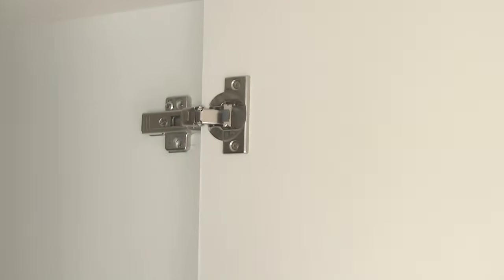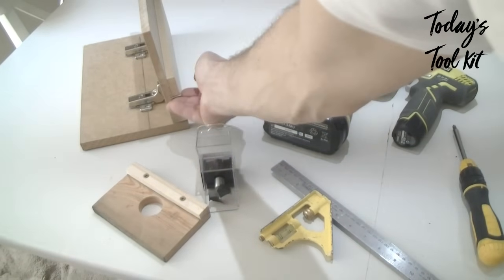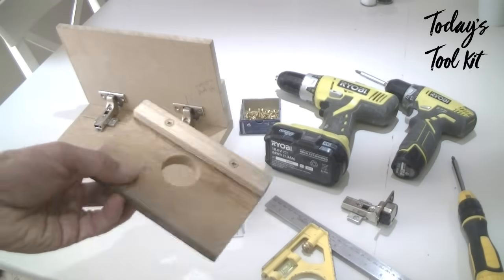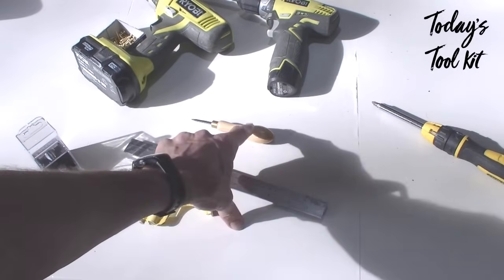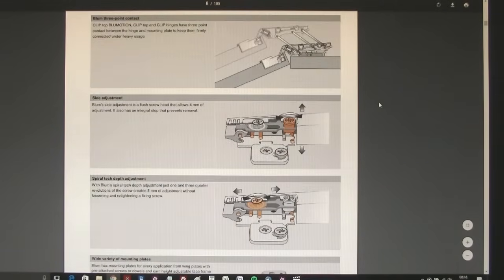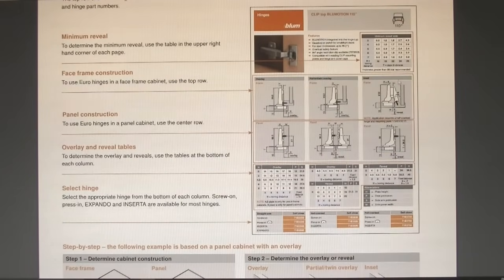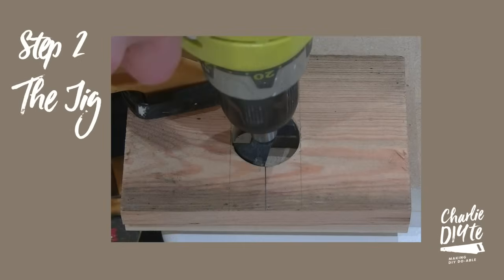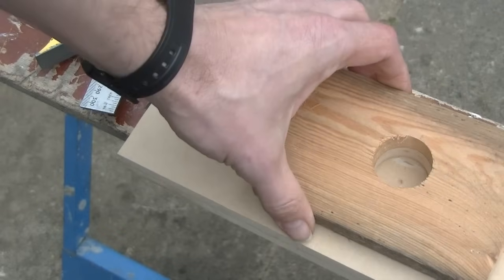How to Measure & Install Concealed Hinges on Cabinet Doors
This video tells you EVERYTHING YOU NEED TO KNOW about installing Concealed Hinges (European style) on cabinet doors.

0:00 Start
0:05 Intro
0:36 Why Use Concealed Hinges?
3:35 What Hinges to Buy & How to Position them
12:16 The Jig
13:08 The Mock Up
17:00 Adjusting the Hinges
18:50 Hinge Installation
19:12 Hanging the Doors

Take a deep breath everyone, it's a bit of a long video, but I wanted to make it as comprehensive a run through as possible of what is quite a tricky process that home owners typically don't take on.

There is quite a lot to take on board, but once you've watched this hopefully you'll realise that installing concealed hinges is actually really straight forward.

In Today's Toolkit:

- Blum Clip On 95 degree thick door cabinet hinges with integrated soft close £9.20/ $12.04*
- Blum mounting plate. 0mm spacing. zinc die cast £2.70/ $3.34*
- Ryobi Electric Drill
- Ryobi Electric Screwdriver/ manual screwsdriver
- Hinge Boring Bit 35mm £13.08/ $16.20*
- 12" Combination square (Amazon)
- Bradawl (Amazon)

*typical prices taken off the internet 9/04/2017